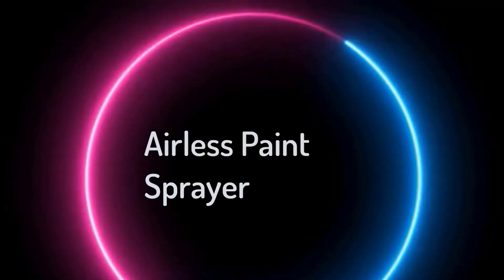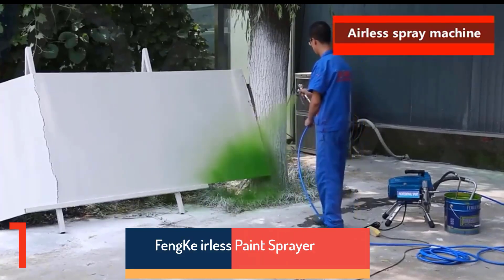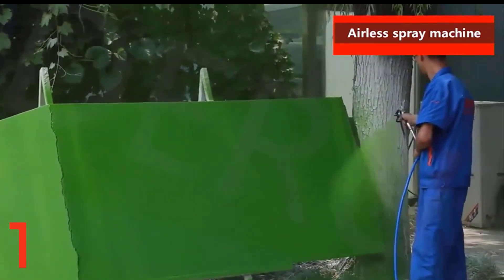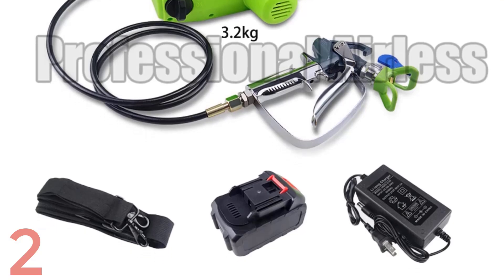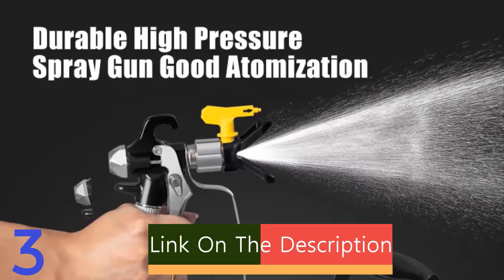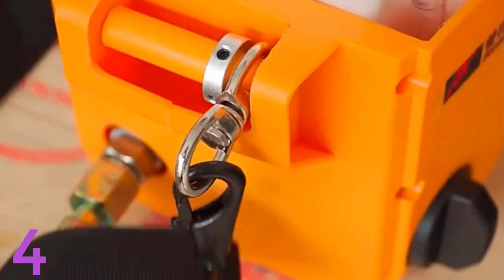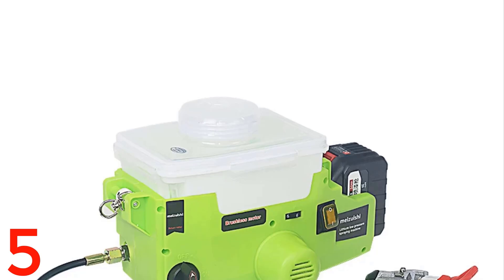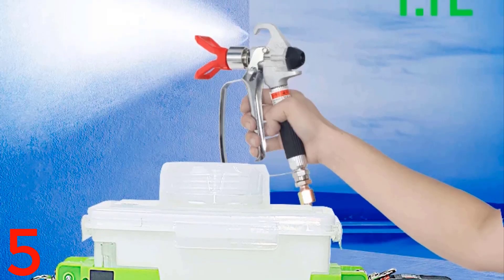Top 5 Best Airless Paint Sprayer in 2024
In this video, we make a new research on the Top 5 Best Airless Paint Sprayer.
This is the Best Airless Paint Sprayer review.

1.FengKe irless Paint Sprayer

2.HYVST irless Paint Sprayer

3.Multifunctional New 1200W Airless Paint Sprayer

4.Portable Airless Sprayer

5.New Airless Sprayer

Best Way To Clean Airless Paint Sprayer Best Small Airless Paint Sprayer
Best Professional Airless Paint Sprayer Uk
Best Home Airless Paint Sprayer
Best Portable Airless Paint Sprayer